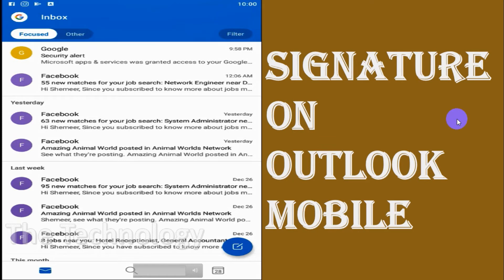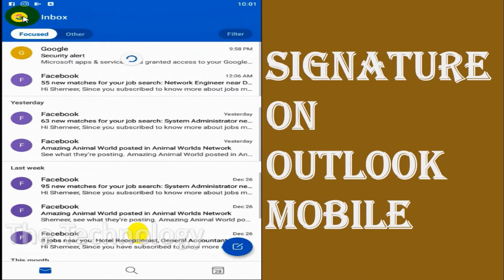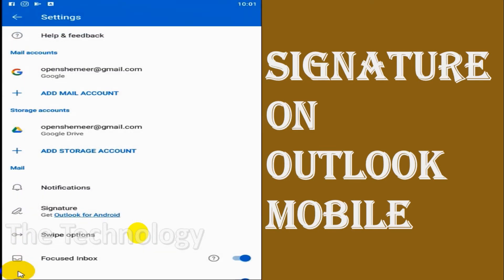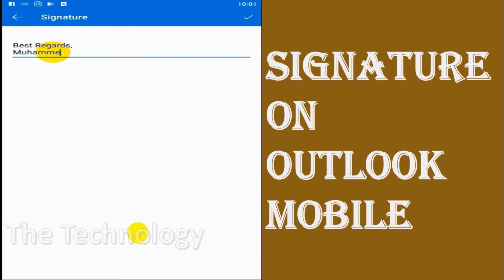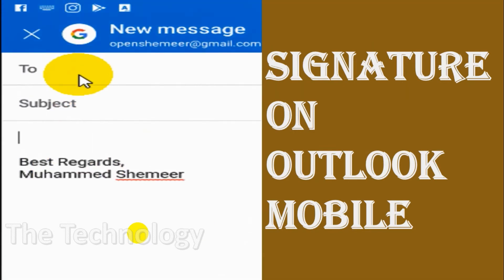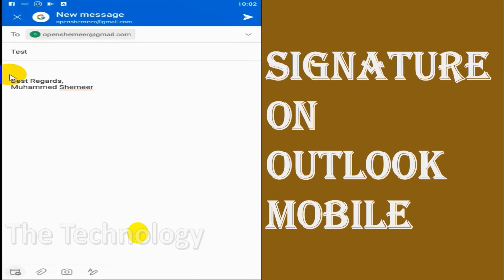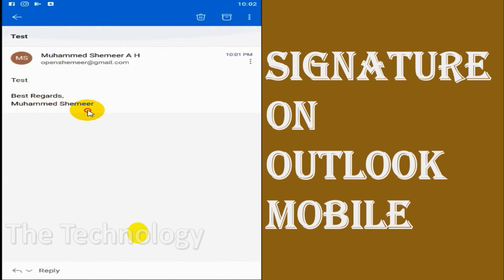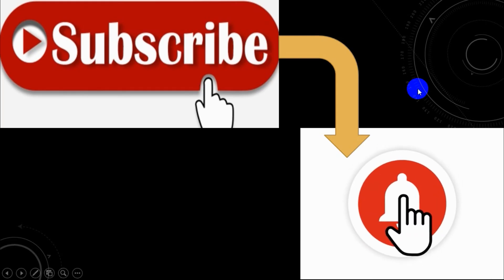How to Add Signature on Outlook Mobile Application? | Adding Signature in Mobile Outlook Application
Here in this video I am explaining how to add signature in outlook mobile application and insert it automatically while composing new emails.
There are some limitations in outlook mobile version to add pictures in outlook etc., but still you can add any plain text on outlook mobile signature.

1. Procedure: Open your Outlook app on your mobile device and click on the Settings gear icon.
2. Under Settings, click on the Signature option.
3. Enter either a generic signature that could be used for all email accounts tied to your Outlook app, or a specific signature, Per Account Signature, for each email account.

1. How to Add Signature in Mobile Outlook App?
2. Outlook mobile signature same as desktop
3. How to add signature in outlook app iphone
4. How to add picture to signature in outlook mobile app – impossible as of now.
5. How to add signature in outlook app windows 10
6. How to add picture to signature in outlook mobile app ios – impossible as of now.
7. Create an outlook signature on mobile?